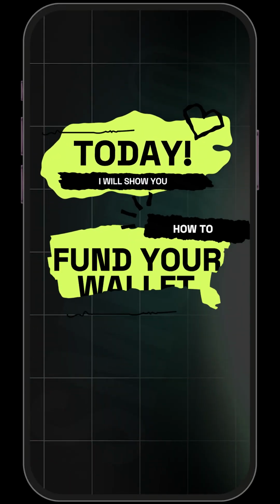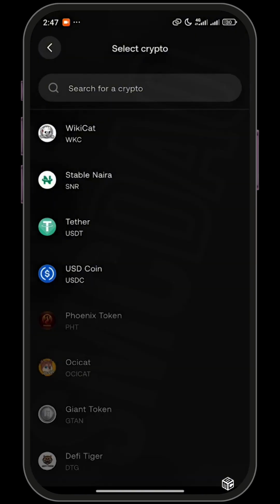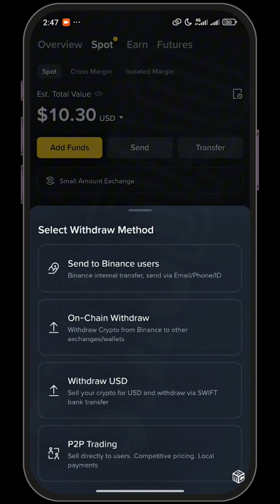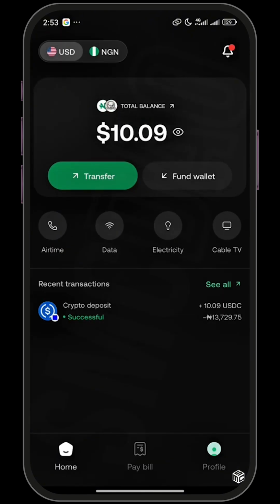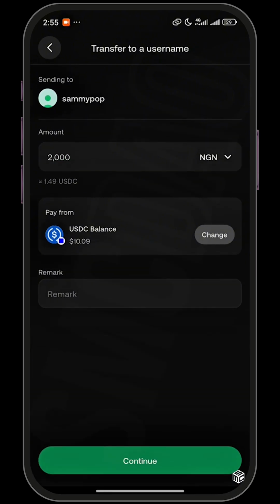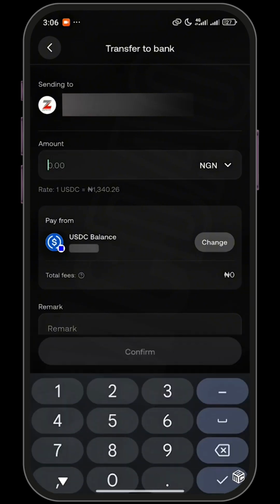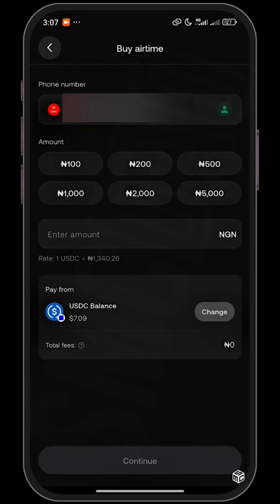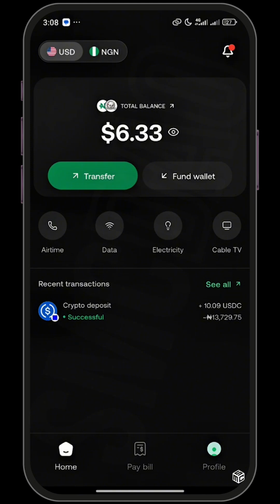Peniremit New Update!!!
Base Network now live in the Peniremit App
Supported tokens: Wikicat, SNR, USDC, and USDT on BEP20 (BNB Chain), and Base.

Update your app to try.

Learn how to, Fund your wallet, Transfer Funds and Pay Bills, all in Peniremit
Includes important network warning and how to check your balance in Naira.

Contract Address: 0x6Ec90334d89dBdc89E08A133271be3d104128Edb (Binance Smart Chain)